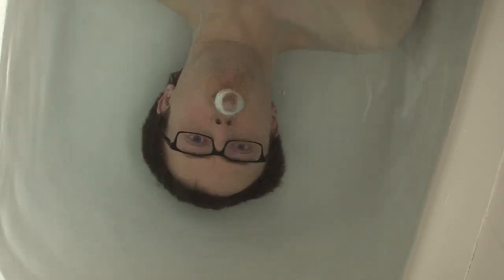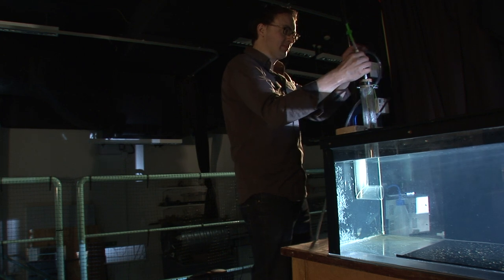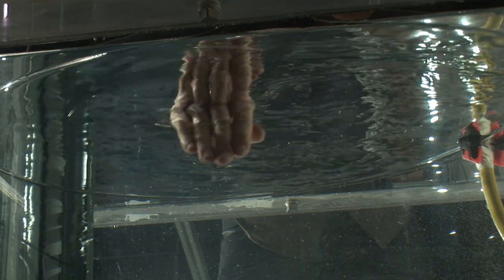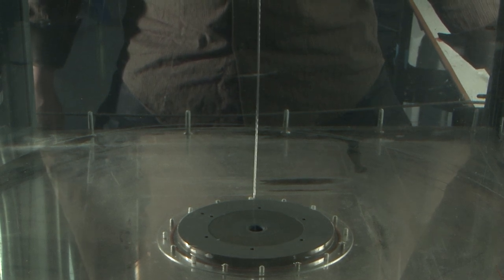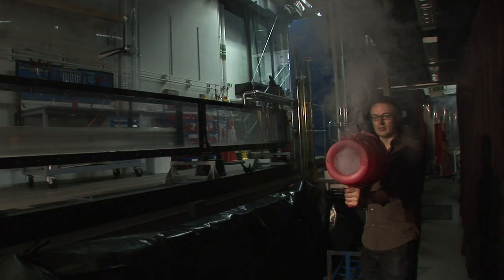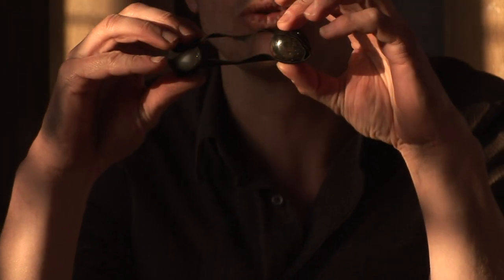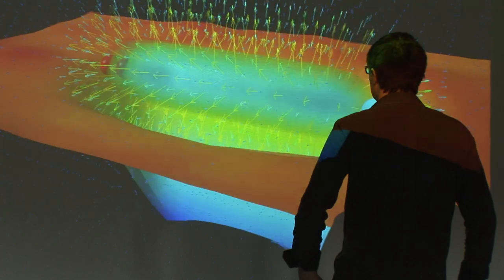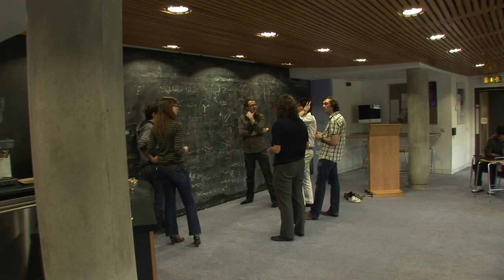Baths and Quarks: Solitons explained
In 'Baths and Quarks', theoretical physics expert David Tong explains solitons and their effect on quarks and protons. 'Solitons' -- solitary waves which can be seen as bubble rings in the bath -- make it impossible for quarks and protons to be separated, thus holding together the universe, he says. "Baths would be so much more relaxing if they weren't so interesting. Bubble rings - there's something strange and unnatural about these objects - so structural where you wouldn't expect to see structure. When I get out of the bath and pull the plug, there's a world of water that drains away - a vortex - it's very similar to the bubble rings, and objects like these may just hold the key to one of the most important problems in particle physics [relating to quarks and protons]. My name is David Tong. My job is to understand the beautiful things that I see in the world around me. But to describe them properly, I have to understand them in the language in which nature is written."